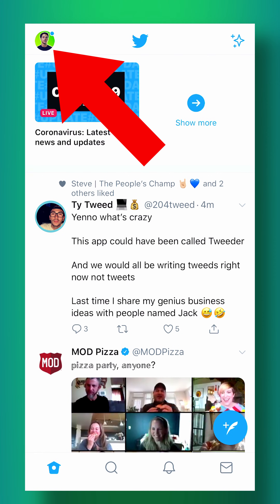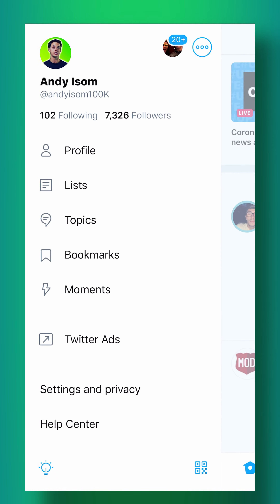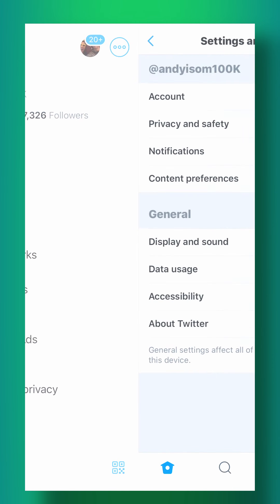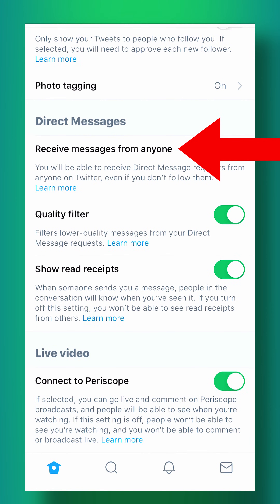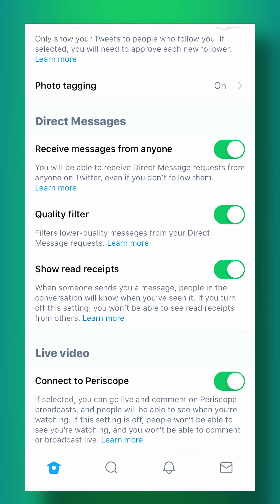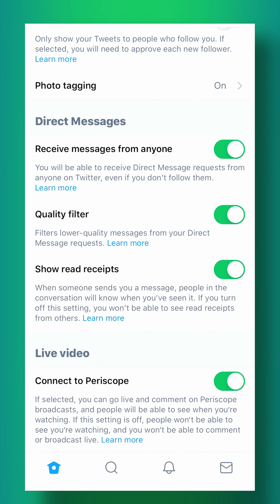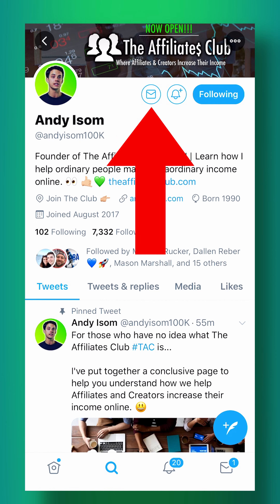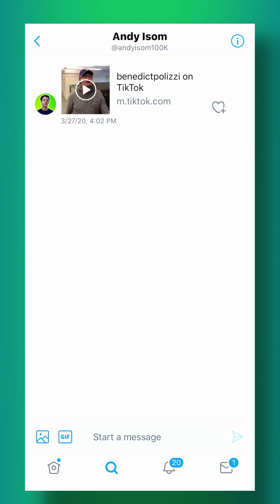How to Allow DMs on Twitter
In this video, you'll learn how to allow DMs on Twitter from any user.  By default only people you follow can send you a direct message on Twitter.  You can change this setting so anyone can message you on Twitter.  There is also an option to turn on the Quality Filter so Twitter will block any spammy messages from your inbox.